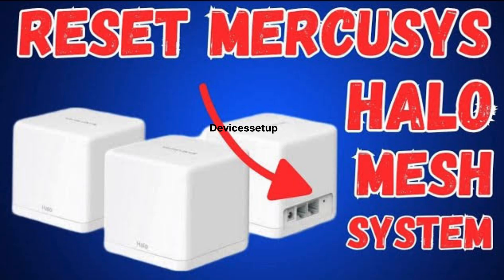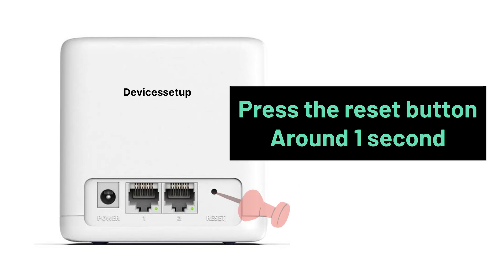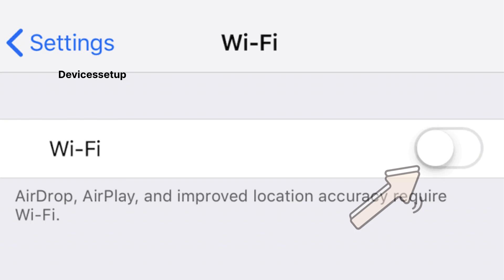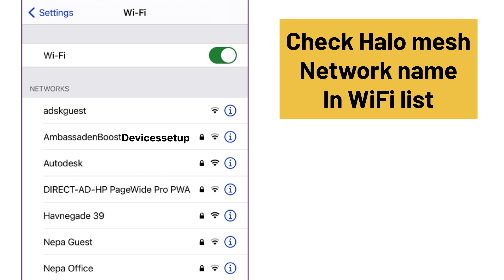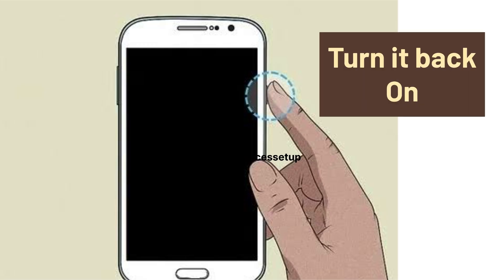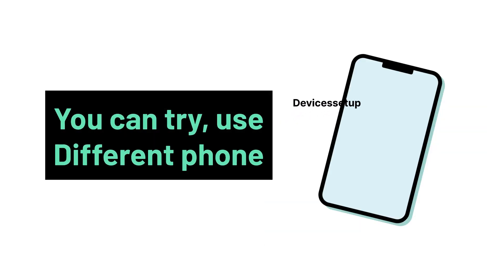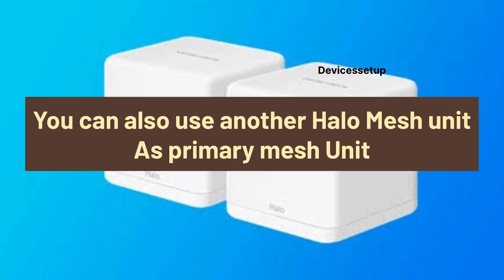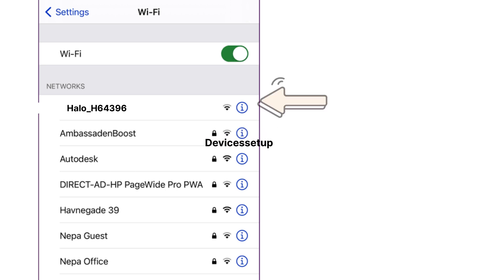Not Able To See Mercusys Halo Mesh Network Name In WiFi (Resolved✅) | Devicessetup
If you are not able to find your mercusys halo mesh network name in your wifi list then first and foremost we recommend you to reset your mercusys halo mesh system. You can do that by following the reset video link given below. If that doesnt resolve the issue the try changing phone or restarting your modem, router, and phones too.

No pulsing blue light on mercusys halo mesh system:-